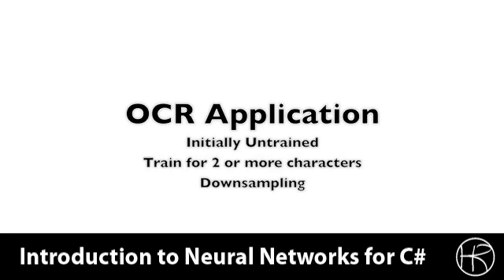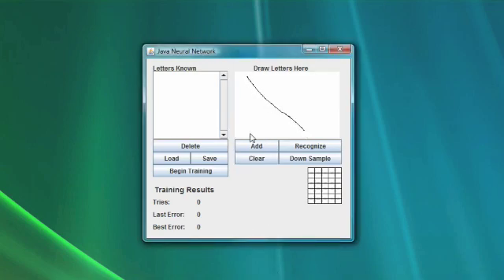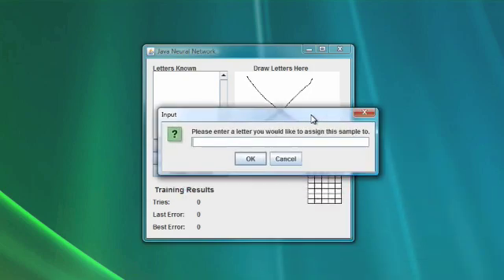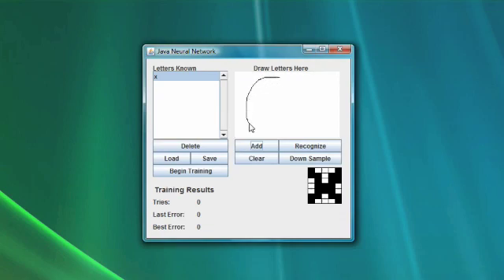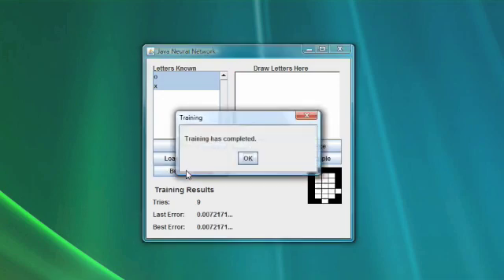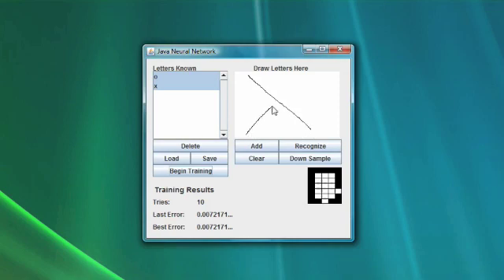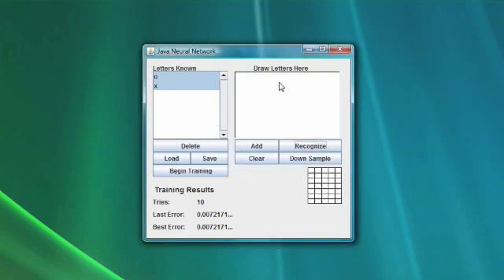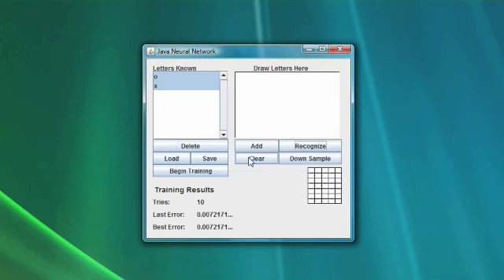Introduction to Neural Networks for C# (Class 13/16, Part 1/3)